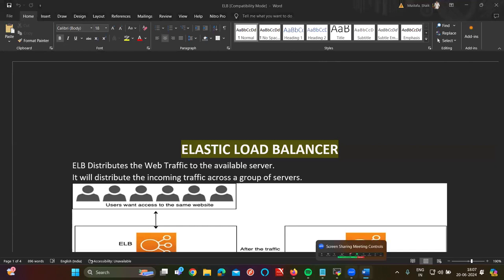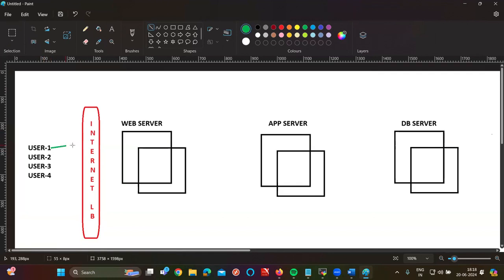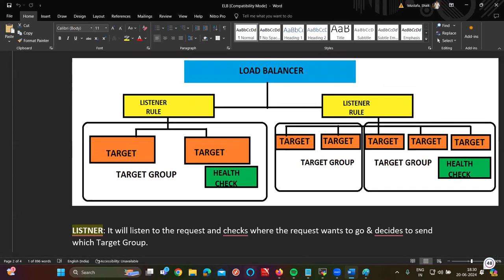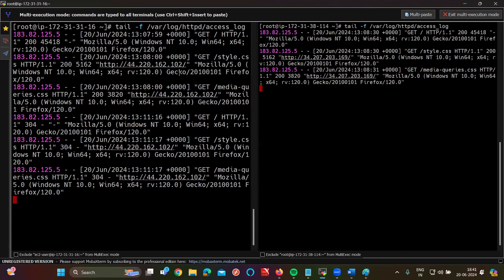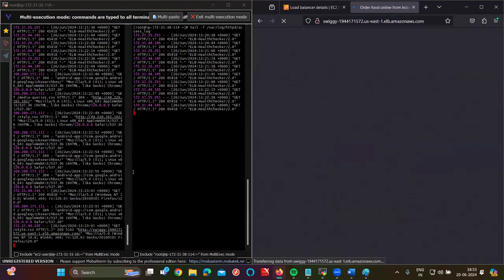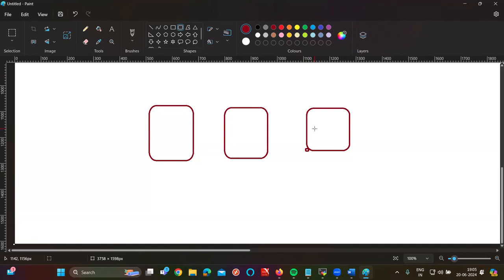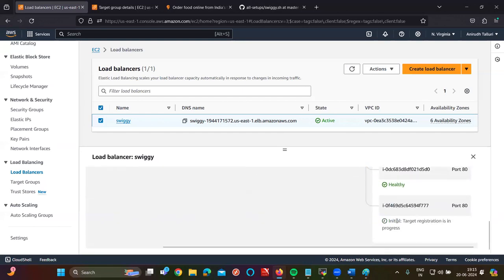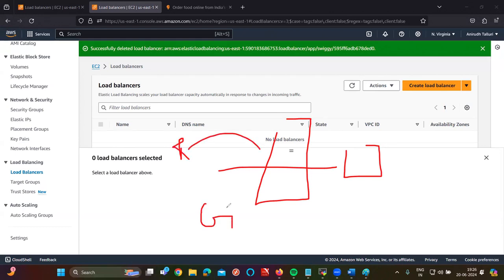DevOps on AWS-49 | DevOps with AWS: Complete Beginner’s Guide | Mastering DevOps on AWS